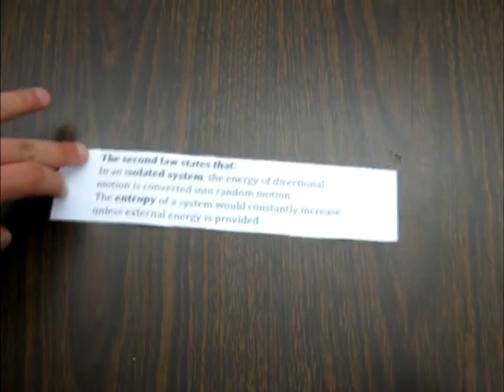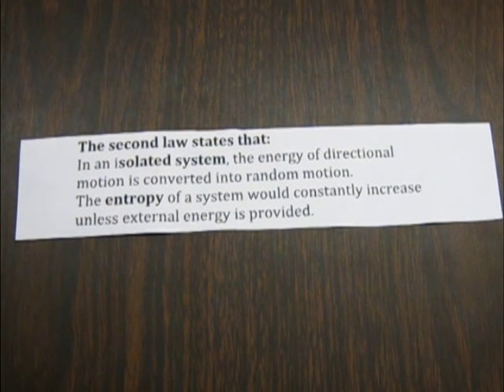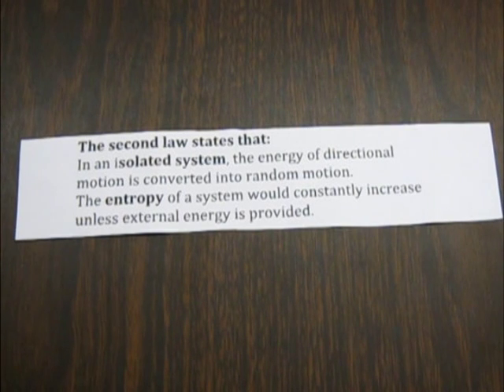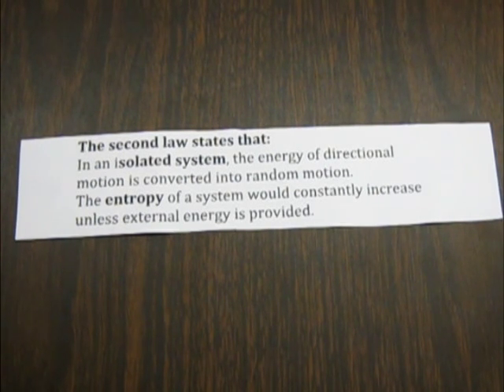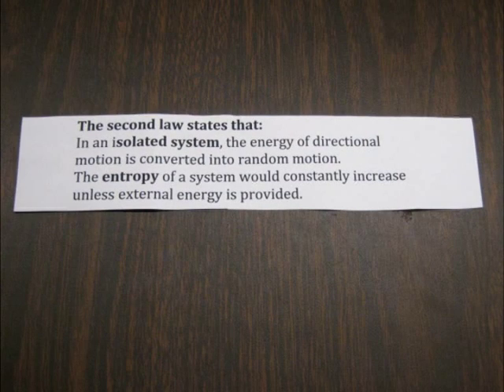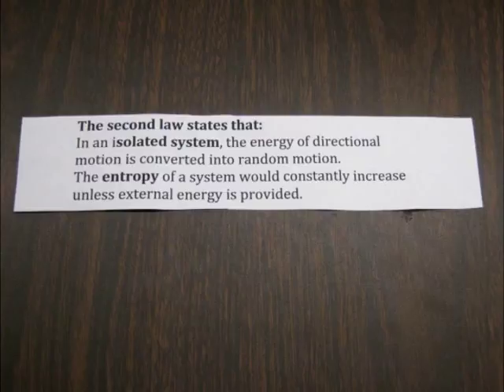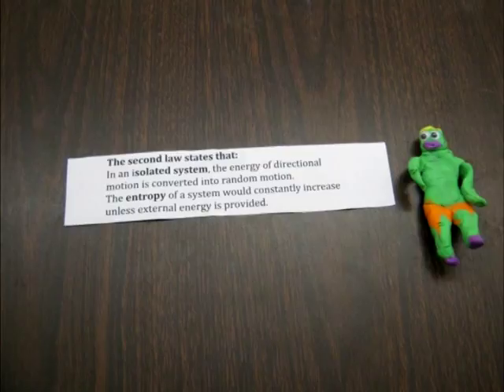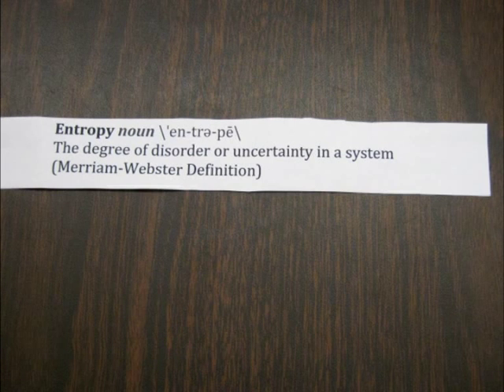Second Law of Thermodynamics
Thesis: "Second Law of Thermodynamics in organic bodies states that without external energy entropy will increase; and to lower this, an animal will have to receive energy from their ecosystem for example food." This video introduces two characters, Bob and Gary to help define the second law of thermodynamics. Although, the outcome of food deprivation is exaggerated as Gary explodes from starvation; it demonstrates the importance of food in keeping organisms alive. Painstaking stop-motion animation illustrate how animals work against the second law of thermodynamics to keep the molecules in their bodies highly ordered through processes such as DNA synthesis, which require energy derived from food. In the video we define entropy as a measure of the different possible microstates of a system– that is the positions and speeds atoms could have.  External energy comes from nutrients such as food, minerals etc. The reason why animals are able to reduce the amount of entropy in their bodies, is because we are not isolated systems. Without this process of adding external energy living organisms would not be able to decrease entropy and therefore be unable to sustain life. In the video we describe the second law of thermodynamics and also the definition of entropy. After explaining these definitions, we show examples of two people who experience it differently. One who uses external energy to decrease entropy and the other who does not use external energy to decrease entropy; in accordance with the law of second law of thermodynamics, if the system is not disturbed, the system will approach high entropy. Organic beings use external energy to decrease their entropy and which would otherwise increase and lead to death…unfortunately.

Piano Sonata No. 14 (Beethoven)
Animal Physiology 3rd Edition (Hill, Wyse, Anderson)